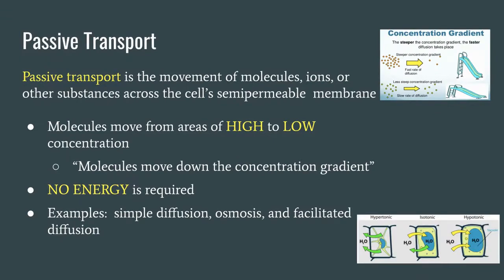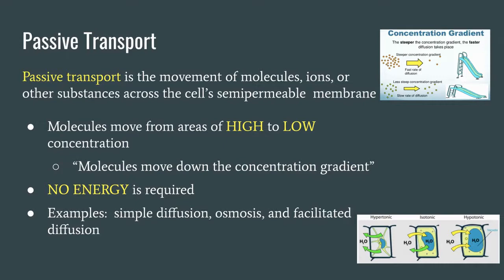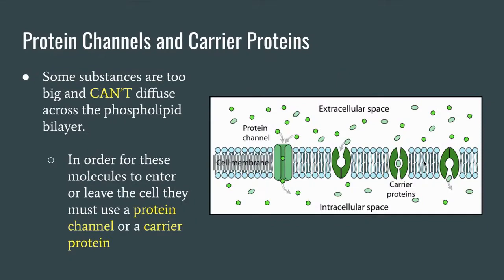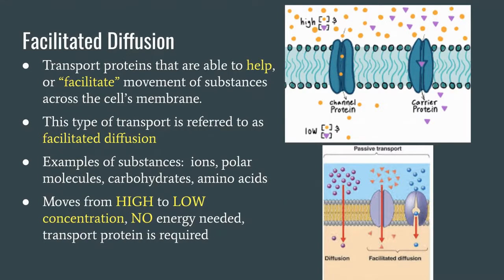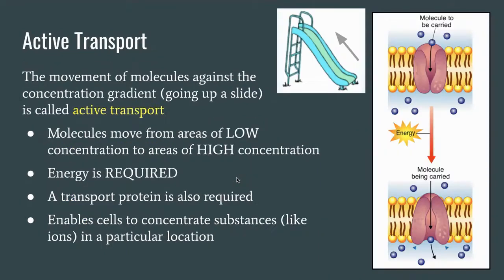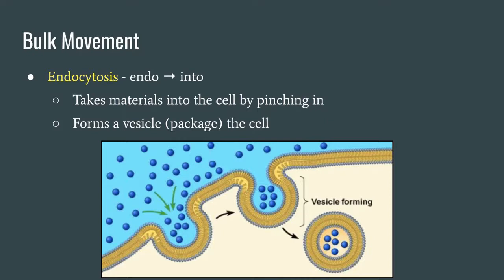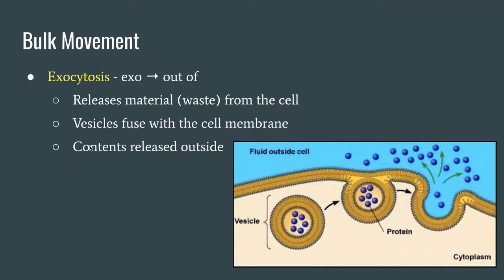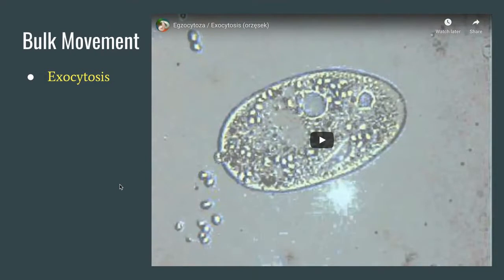Video - Guided Notes - Section 4 Transport in Cells